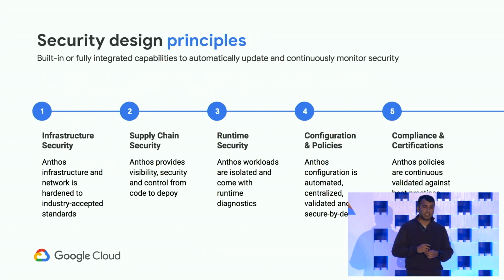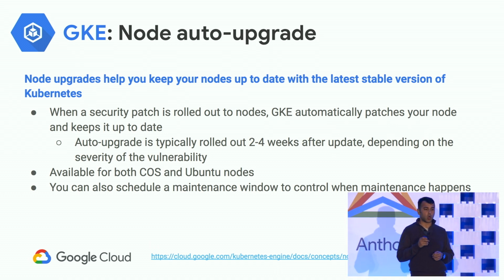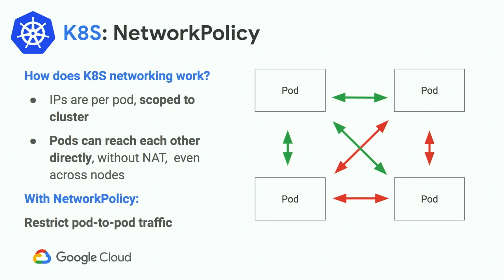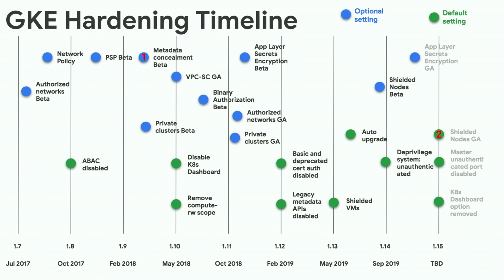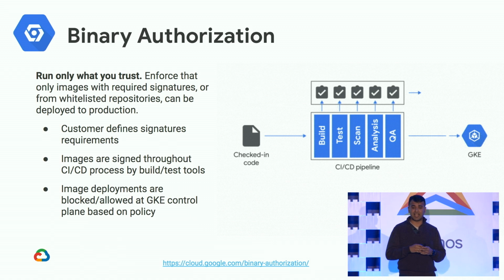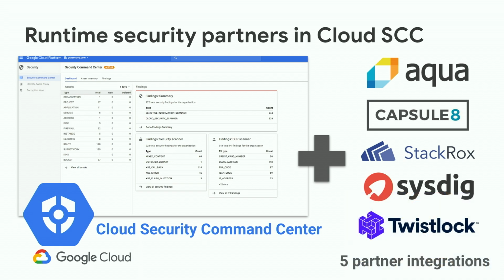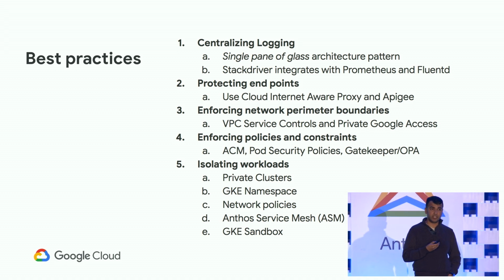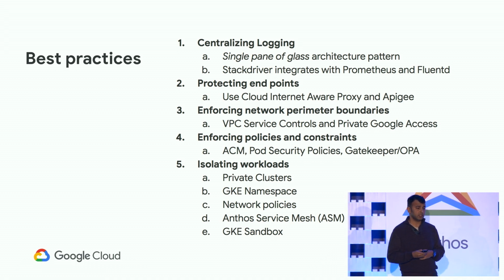Security by default in Anthos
Arun Kumar, Technical Program Manager, talks over security capabilities in Anthos that help lower the risk for customers.

Secure-by-default is a core security principle for Anthos platform as a whole, and he demonstrates how we make it easier for customers to start on Anthos with a baseline of security features available from the get-go.